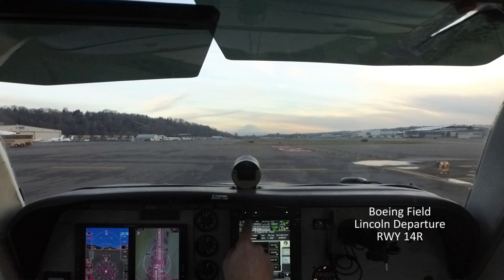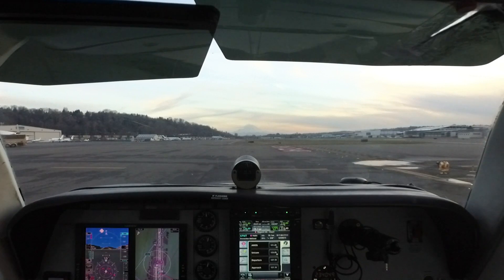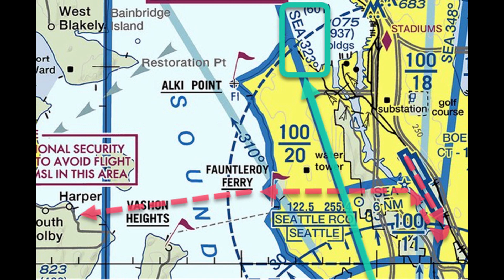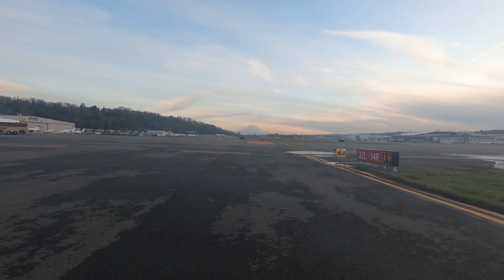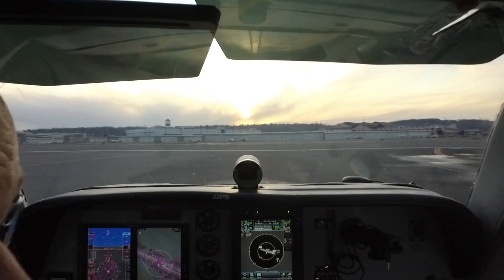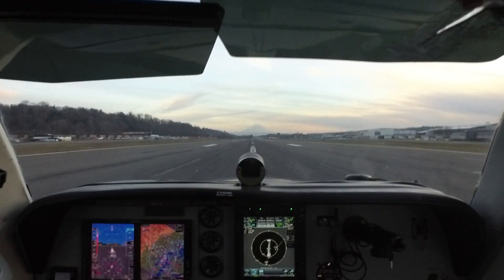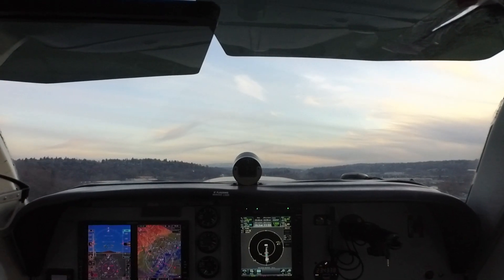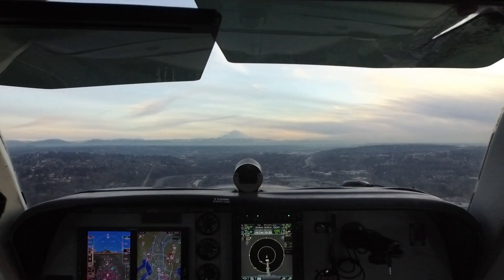KBFI Lincoln Departure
Air traffic control has revised the Lincoln Departure at  at Boeing Field (KBFI) in Seattle. It's one of the VFR procedures used to provide an orderly flow of traffic below the Seattle Class B airspace and to avoid TCAS alerts in airliners descending over KBFI into KSEA.

The Lincoln Departure almost always begins from runway 14R. It now requires a climb straight ahead to 700 ft. (the new altitude set Spring in 2020), then a level 180-degree turn into a close-in right downwind over the Duwamish River, remaining at 700 ft. As you approach the South Park Bridge, almost abeam the control tower, turn left toward a school bus parking lot and parallel the main streets that head west over the ridge. As you reach the ridge, climb no higher than 1000 ft. Continue on a track between the north tip of Vashon Island and Blake Island. When you cross the SEA 323 degree radial, you can climb to 1500 ft. At the shoreline, you can continue to 2500 ft.